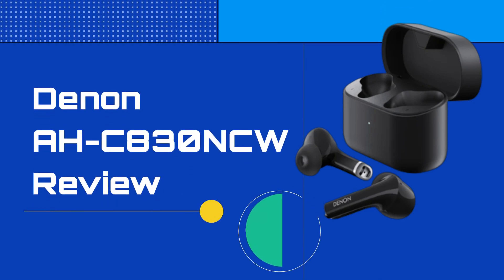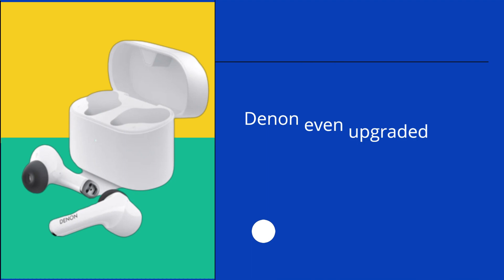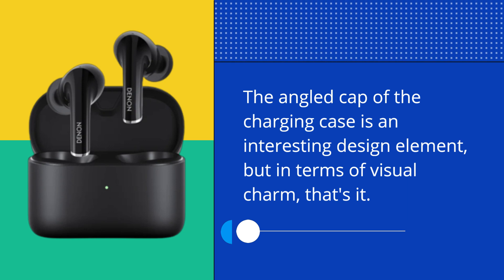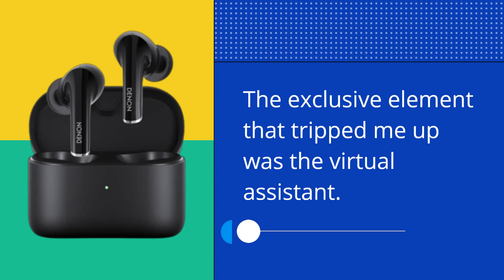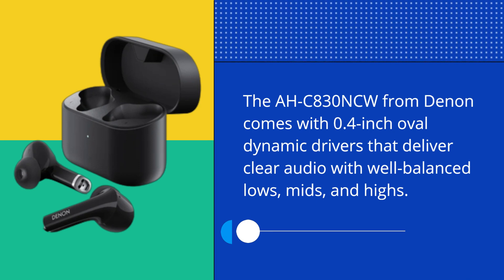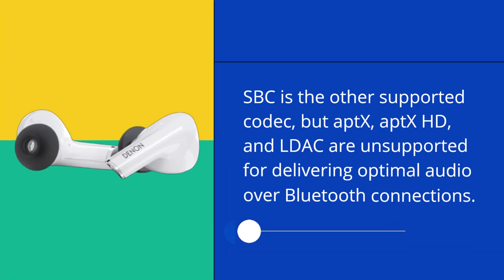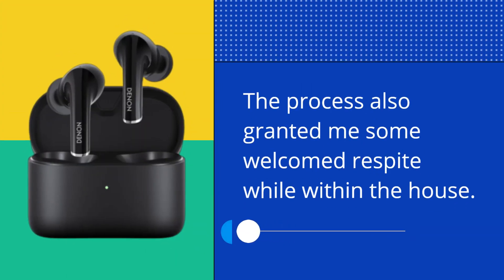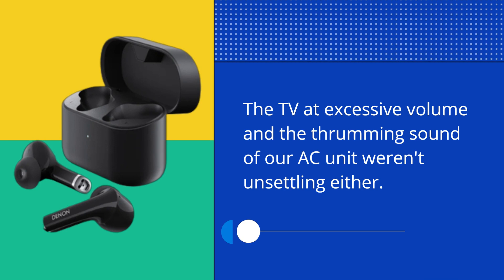Denon AH-C830NCW Review | Clean, Accurate Sound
Amazon Product Name : Denon AH-C830NCW Review

The Denon AH-C830NCW is a wireless noise-cancelling earphone that offers high-quality audio performance, comfortable fit, and long battery life. Watch this review to learn more about its features, design, and overall performance, and discover if it's the right choice for your audio needs.